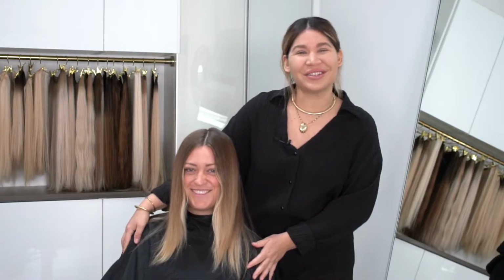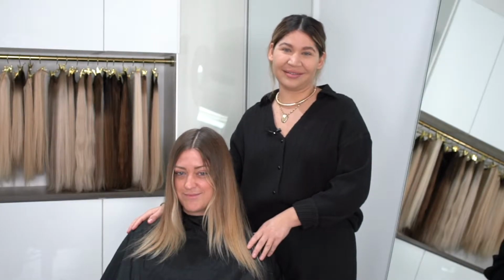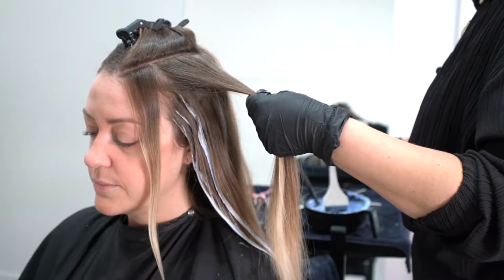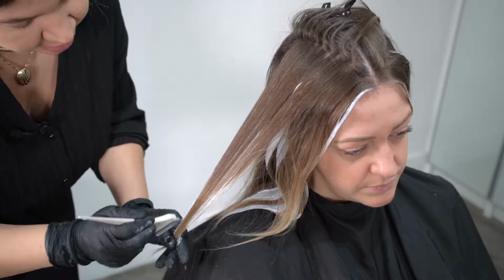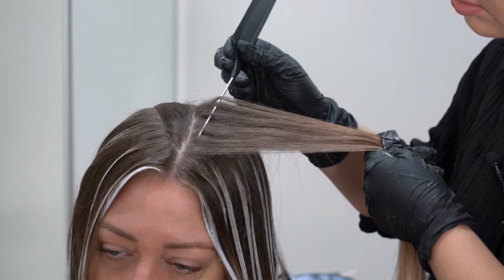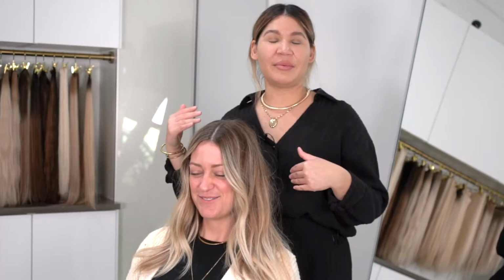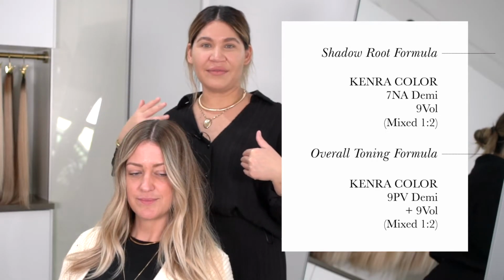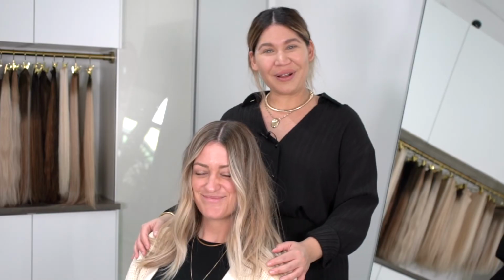High-Contrast Face-framing Balayage | Dimensional Pale Golden Blonde Hair Tutorial | Kenra Color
In this video, Kenra Color Brand Ambassador Lo Wheeler Davis demonstrates a high-contrast balayage technique on fine hair with face-framing and a dimensional end result. Be sure to stay until the end to see the finished result.

00:00 Intro & Consult
00:49 Front/Side Application & Formula
03:43 Back Application
04:51 Finishing Application
04:56 Final Result & Product Recap